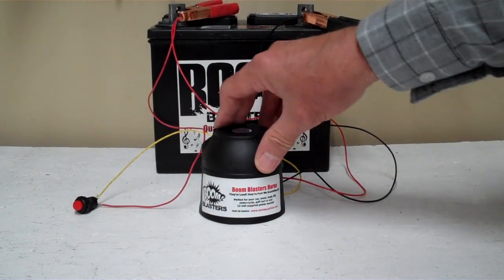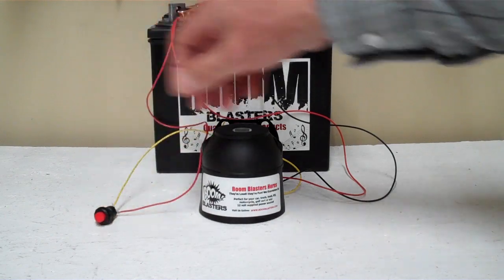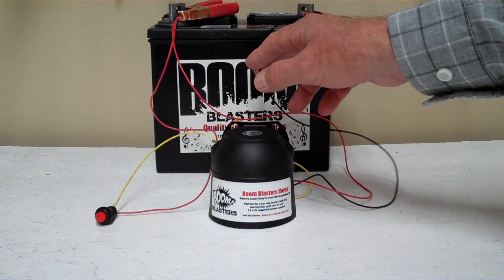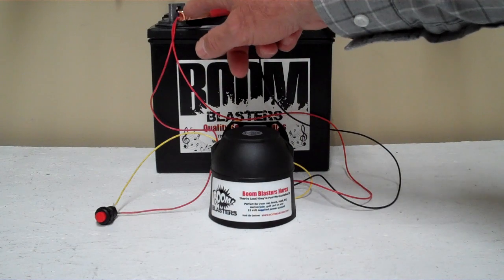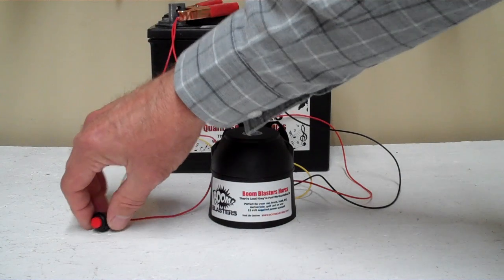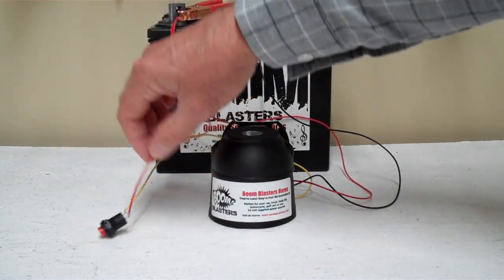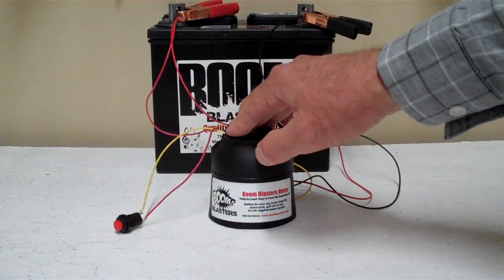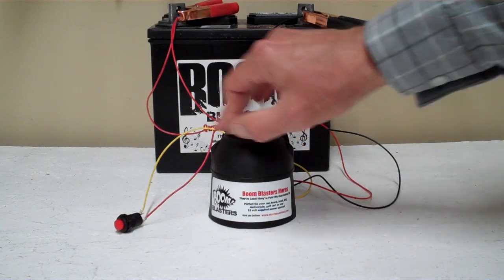Anarchy Siren Sounds Car Horn